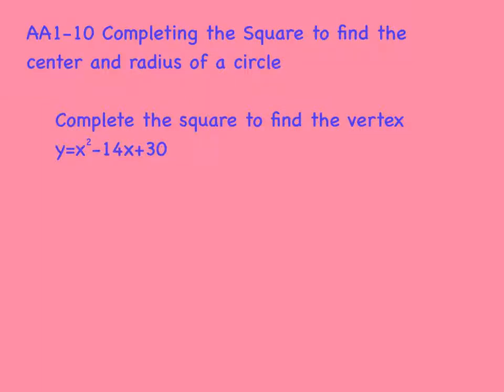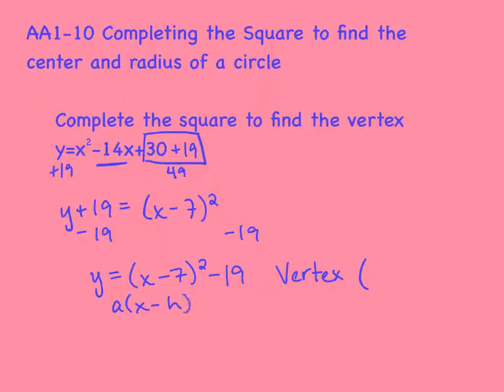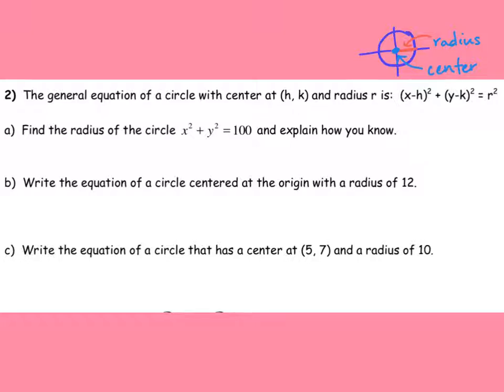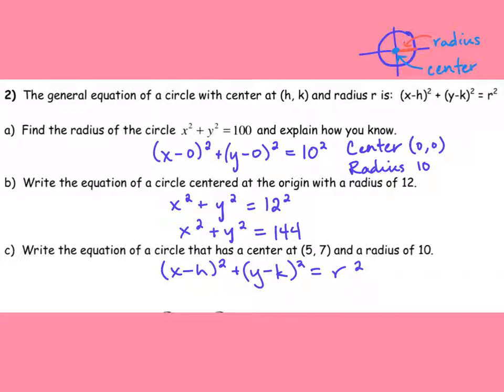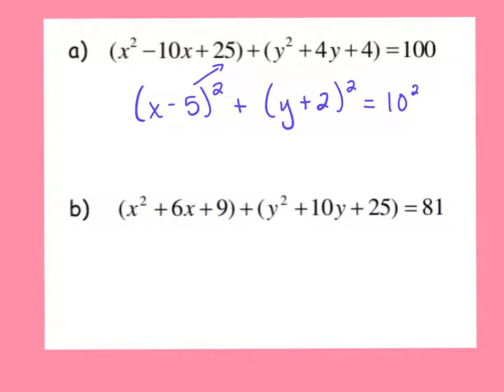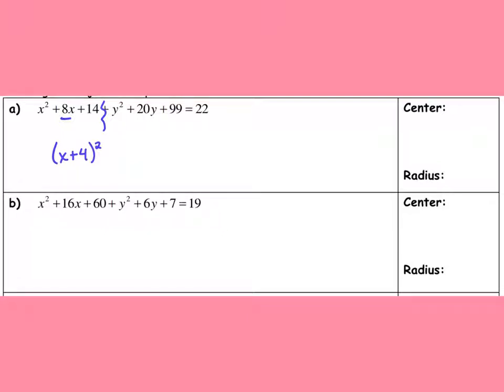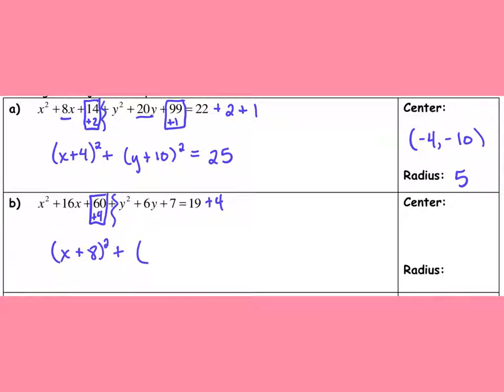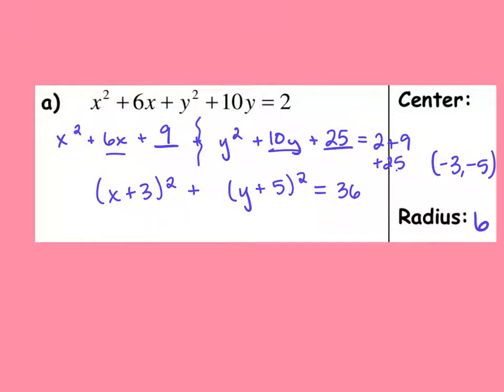AA1-10 Completing the Square for Circles